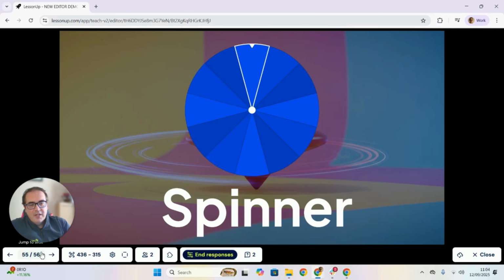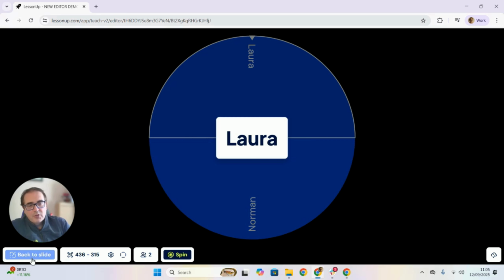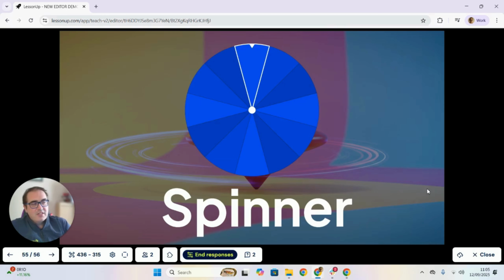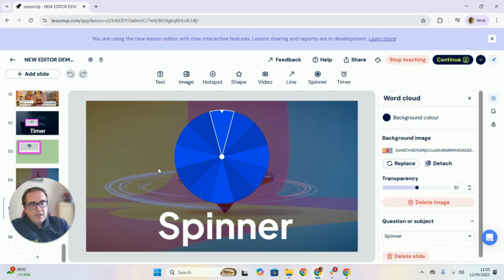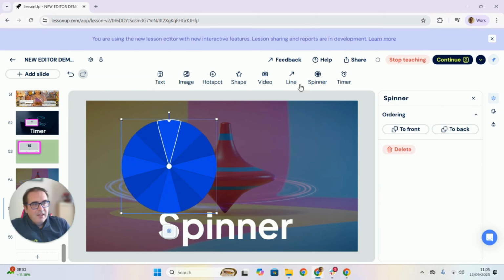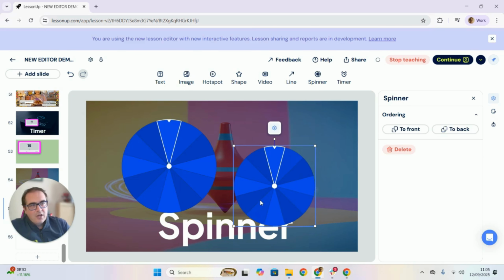Spinner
Add excitement to your lessons with the Spinner tool in LessonUp! This tutorial shows you how to create a random name or topic picker to boost engagement and make participation fun.

🎲 Use the spinner for icebreakers, group selection, or random challenges.